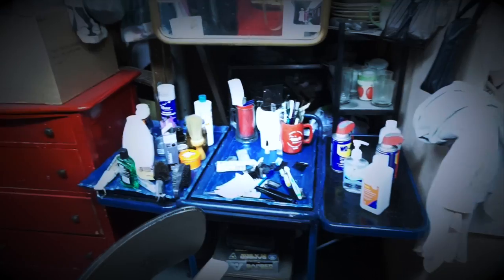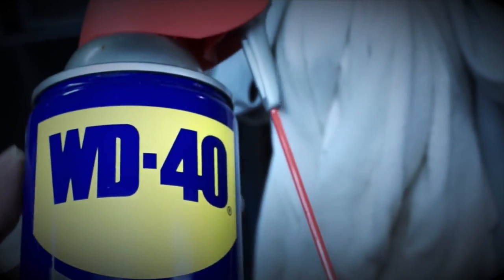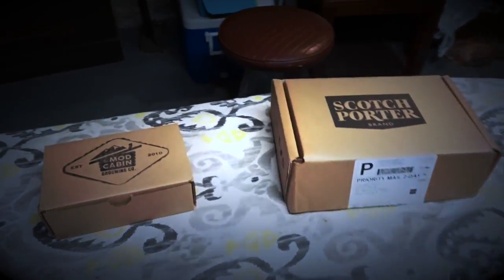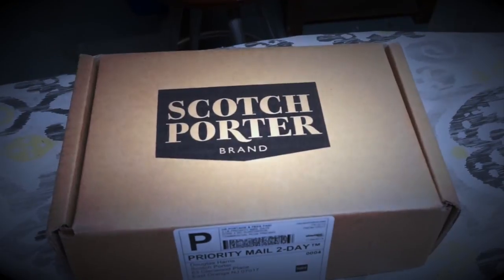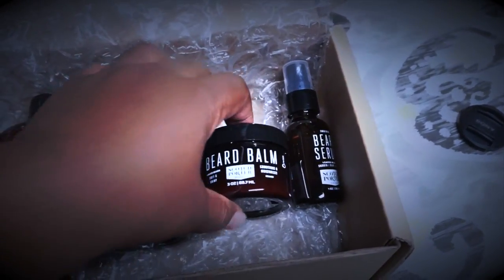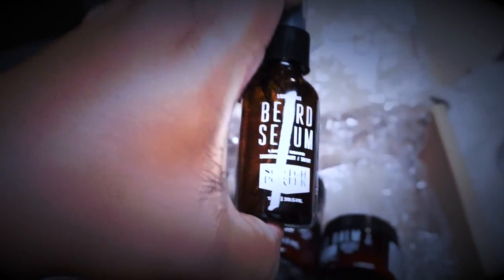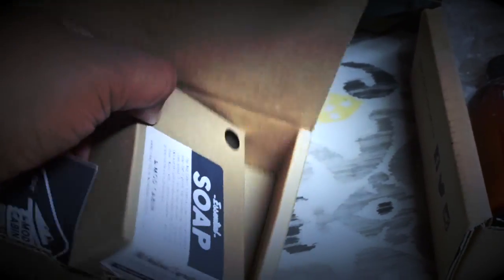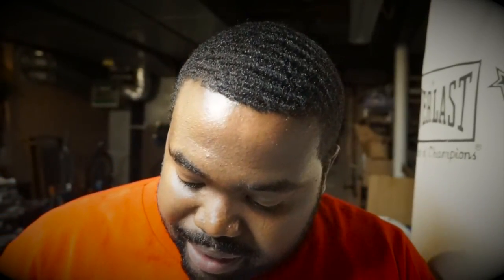Don't Fear the Beard (Week #2)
Here it is week 2 of the beard growing process